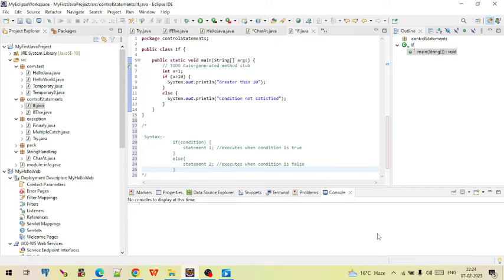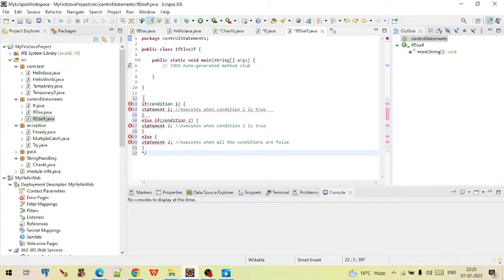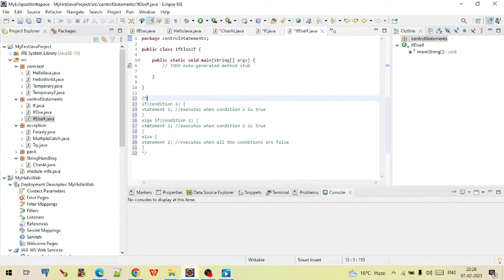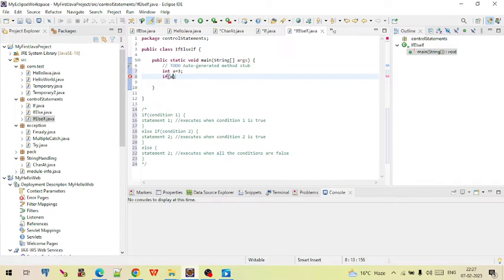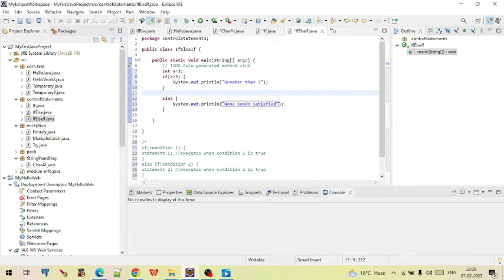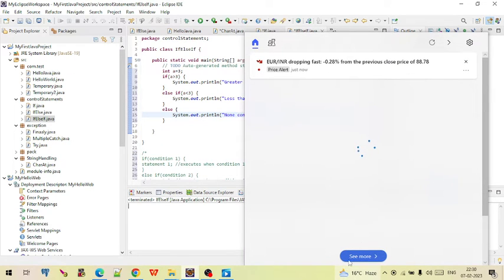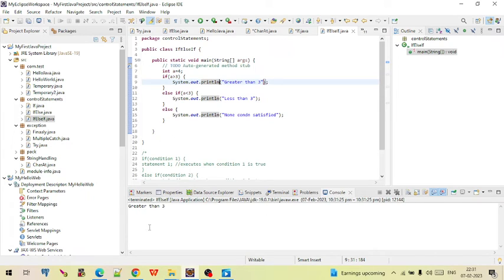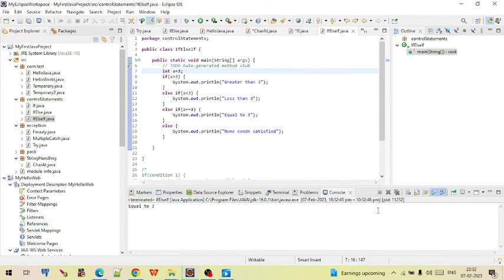If Else-if Ladder Statements | Java Program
In this video ,I am going to tell you about If-Else-If Ladder Statements. This topic is of  much importance in series of Java Codes.

Syntax:

     switch(exp){
             case value 1: //code
                                     break;